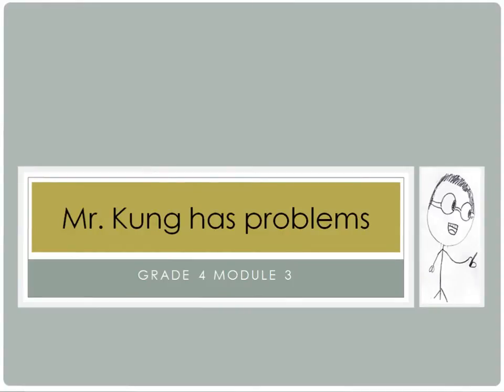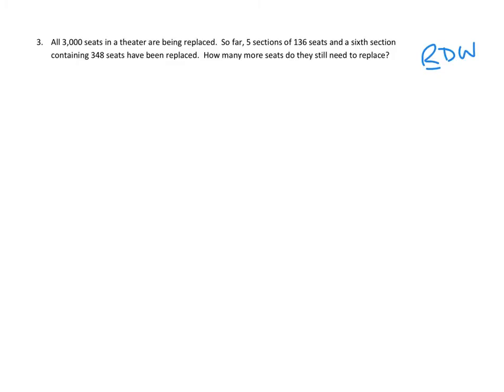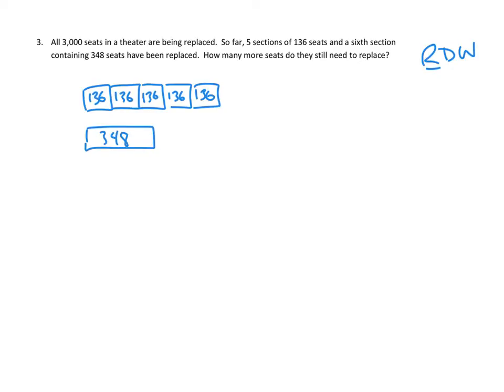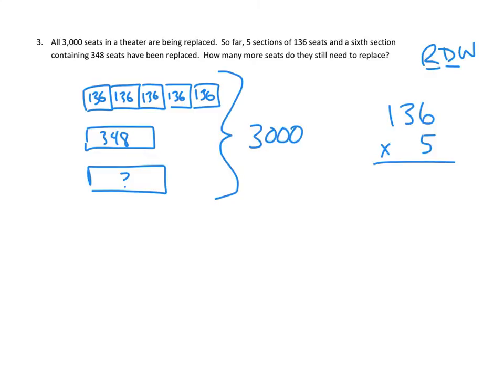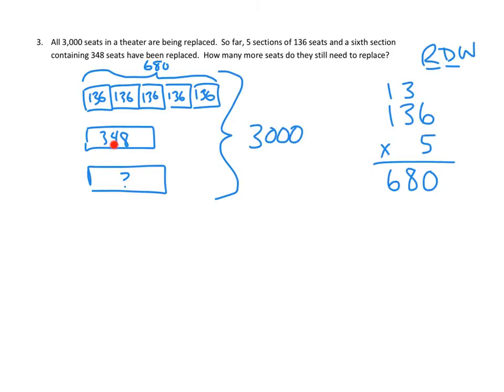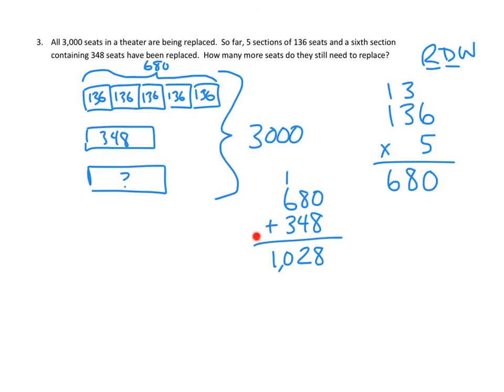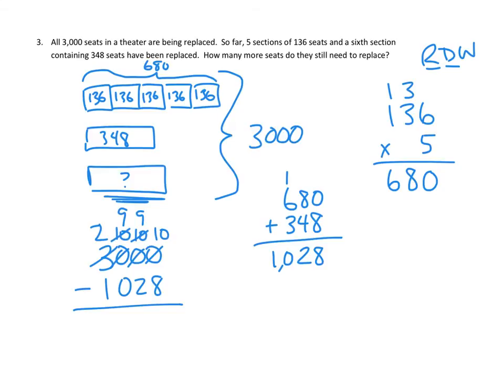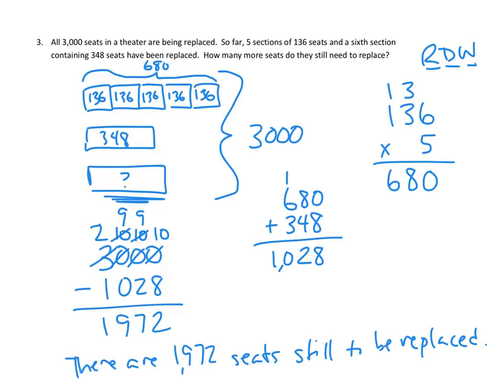Eureka Math, 4th Grade, Module 3, Lesson 13